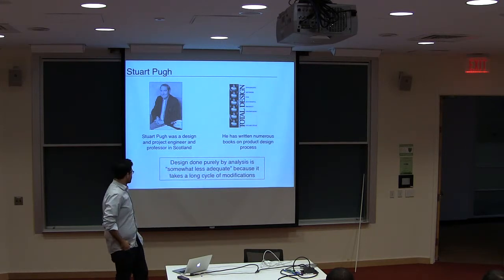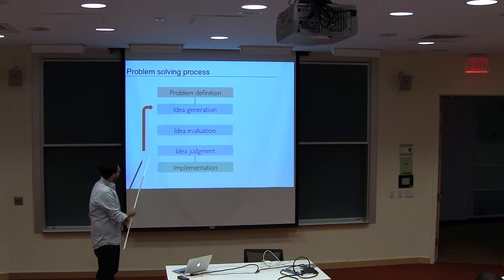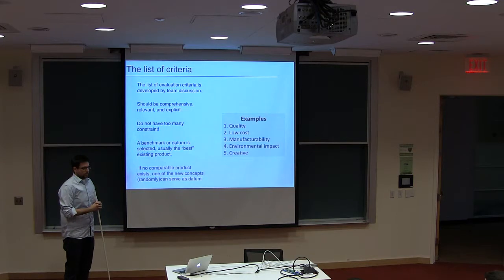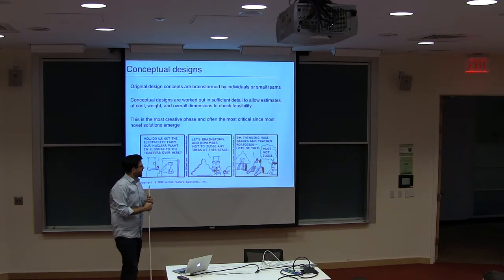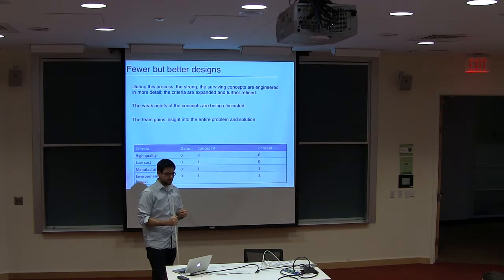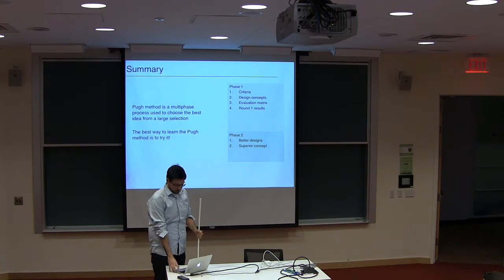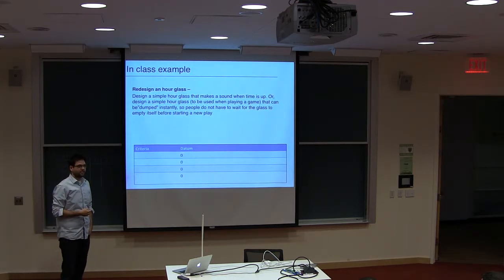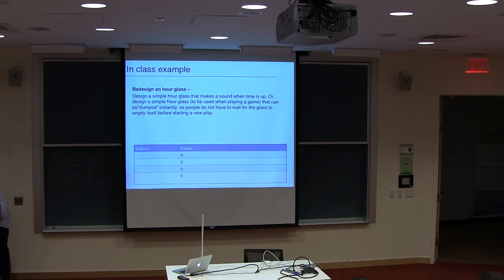Innovation Kolesky Nov26